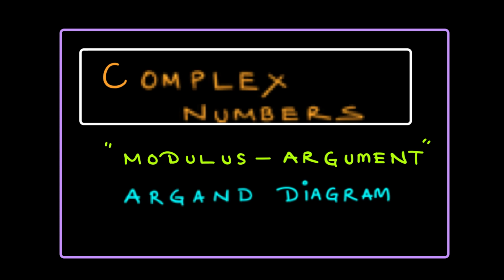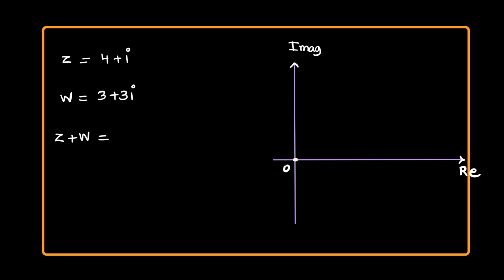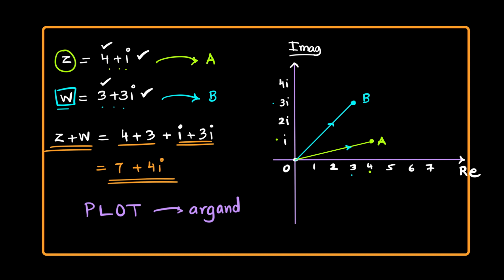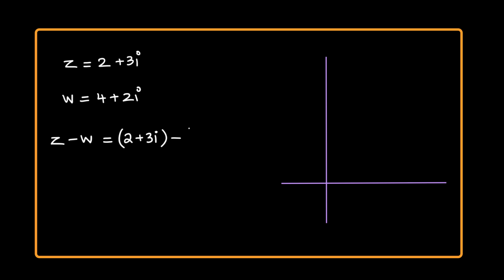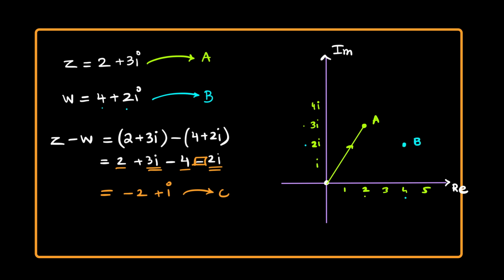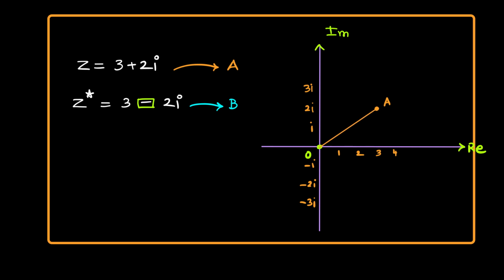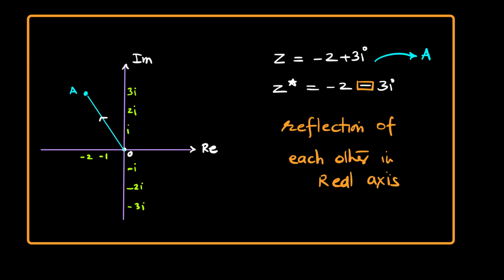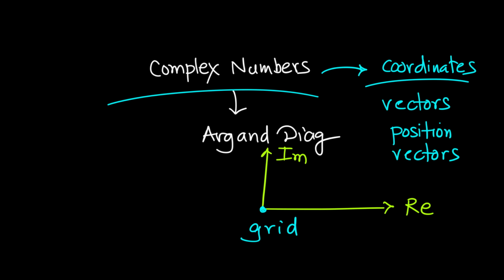Basics of Argand Diagram | Complex Numbers | A Level Math P3 9709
This video lesson is Alt Academy’s comprehensive tutorial on the basics of the Argand diagram for students navigating Cambridge A Level Mathematics. In this lesson, we'll explore the concept of the Argand diagram and learn how to plot complex numbers on it, distinguishing between their real and imaginary components.

The Argand diagram is a graphical representation used to visualize complex numbers in the complex plane. It consists of a horizontal axis (the real axis) and a vertical axis (the imaginary axis).

To plot complex numbers on the Argand diagram, we'll first identify their real and imaginary components. The real component represents the position along the horizontal axis, while the imaginary component represents the position along the vertical axis.

Using this understanding, we'll demonstrate how to plot complex numbers by locating their real and imaginary components on the respective axes of the Argand diagram. By visually representing complex numbers on the Argand diagram, we can gain insight into their magnitudes and directions in the complex plane.

Throughout the video, we'll provide clear explanations and practical examples to guide you through the process of plotting complex numbers on the Argand diagram. You'll learn how to interpret the positions of complex numbers in the complex plane and understand their geometric representations.

By mastering the basics of the Argand diagram, you'll develop a strong foundation in complex analysis and be better prepared to tackle more advanced concepts in CAIE A Level Mathematics.

By the end of this video, you'll be proficient in plotting complex numbers on the Argand diagram, distinguishing between their real and imaginary components with ease.

If you like what you saw here and Elasticity has started to make a whole lot more sense, head over for access to

1. Bite-sized video lessons
2. Detailed Past Paper walkthrough videos
3. Exam specific Revision Guides and Notes
4. Expert led academic support for whenever you’re stuck
5. Tons of practice worksheets and mocks
6. Past Paper bank
7. An active and global online community, with learners just like yourself